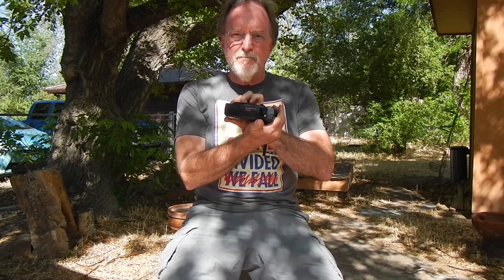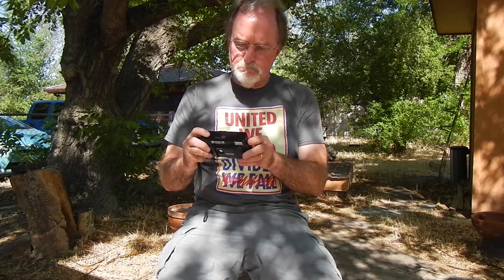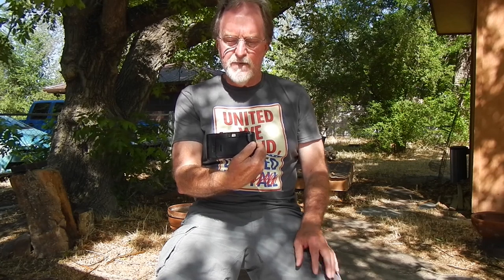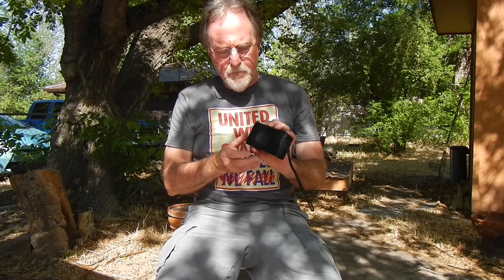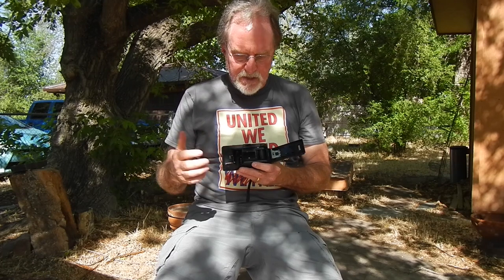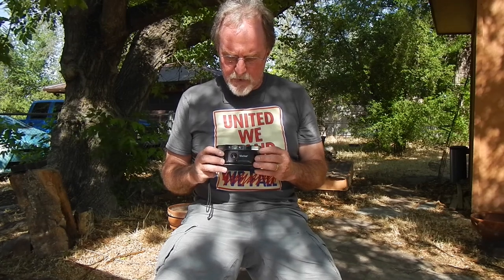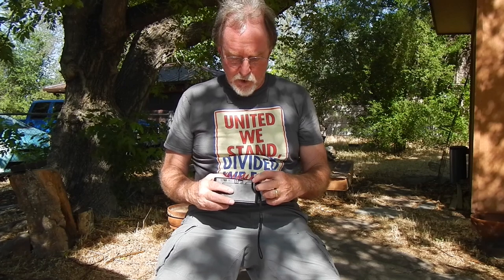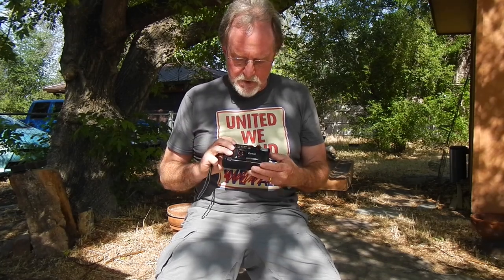52 Cameras: Vivitar PS:35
A surprisingly good mid-80s point & shoot.